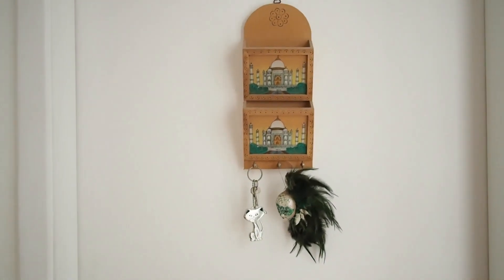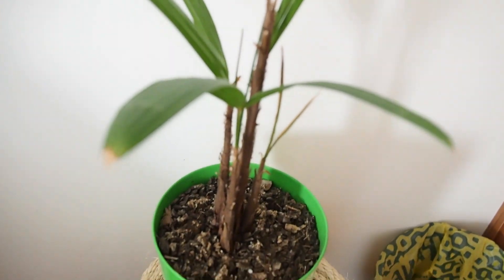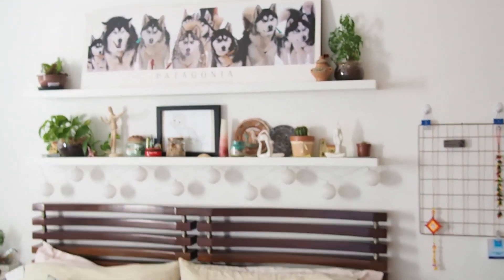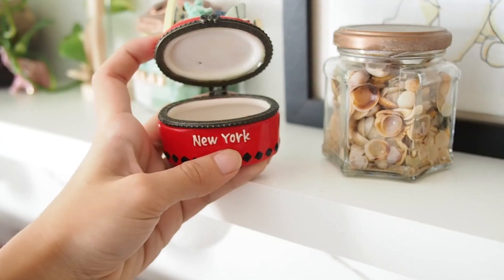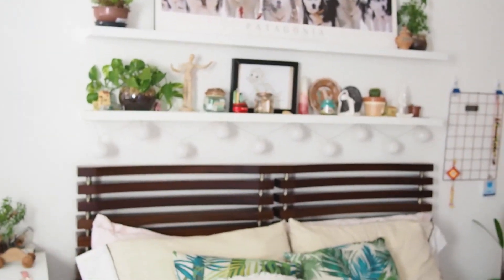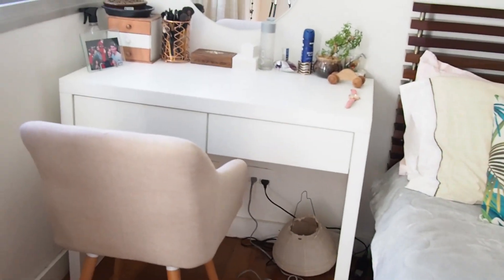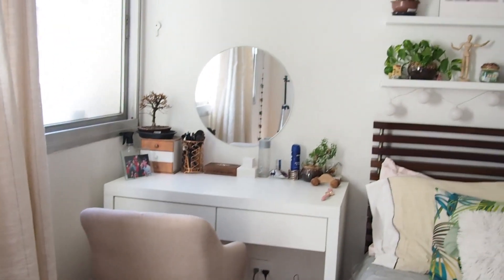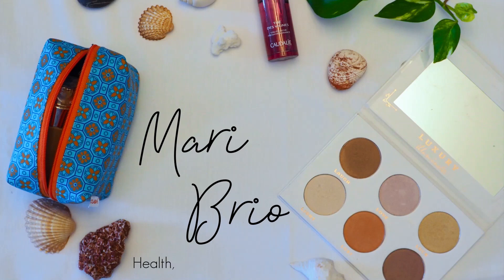Room Tour 2019 l Fresh, Tropical & clean l Aesthethic decor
I made this room tour because I personally love to watch room tours and see how people organize and decorate their space. A little bit of a background on my room: I recently had a huge makeover, in which all the furniture was changed, including the wardrobe. I had my old room/furniture for over 9 years and the old wardrobe was 40 years old or older because it came with the apartment. By the time we moved in to this apartment (back in 2009), we didn't have money to makeover the bedrooms so we just had to stick with it for the next  (almost) 10 years! So I am really excited to finally show my new room! I love it so much, it is such a special place for me and I decorated it with the cheapest things I could find but that still looked cute (gotta save that money!). I hope you guys enjoy!

↣FAQ ↢

How old are you and where do you live?
I am 20 years old and I live in Brazil.

Why are your videos in english?
I want to share my experiences with as many people possible and english is an international language. I also would like to practice it more.

What are you studying in College and which semester you are in?
I study Mechanical Engineering and I am in the 7th semester out of 10.

↣ MUSIC ↢
Markvard - Together

Outro music
Dusty Reel - Easy Come, Easy Go